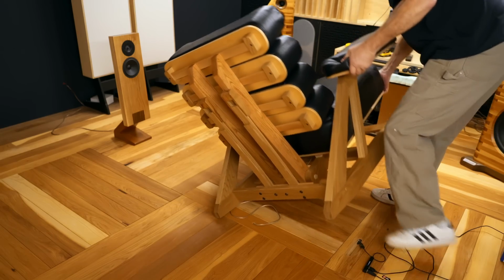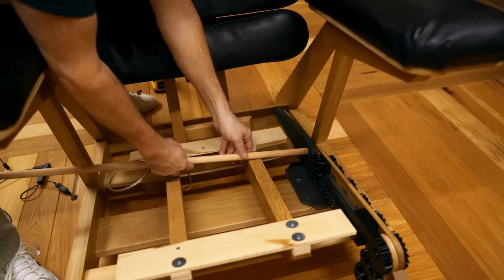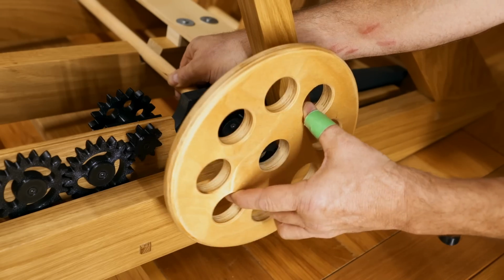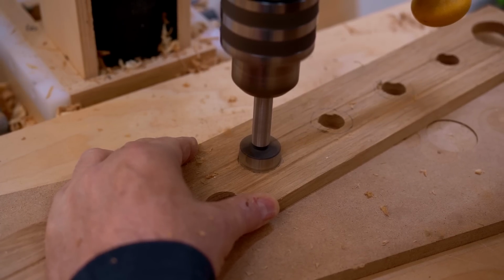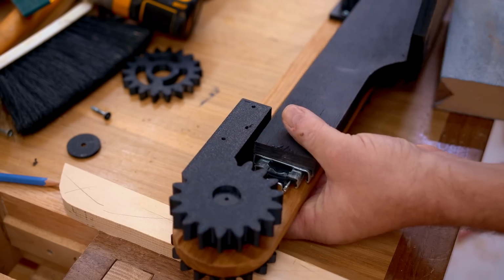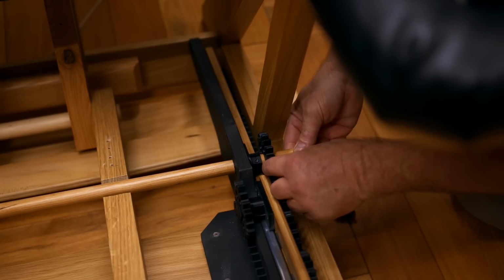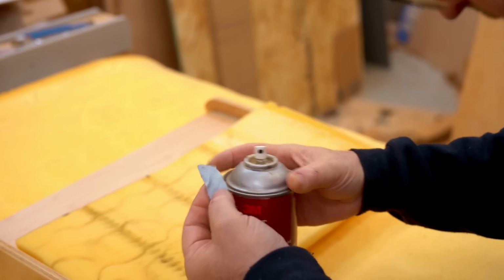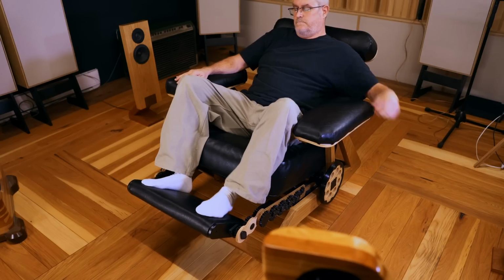Reinventing The Footrest... With Gears